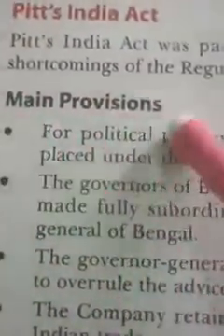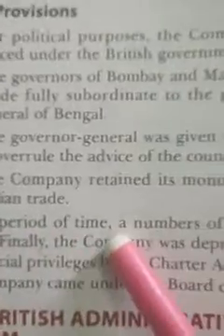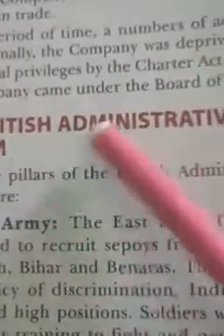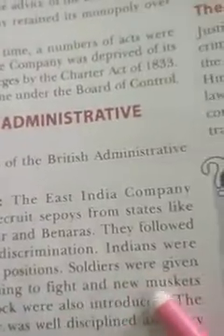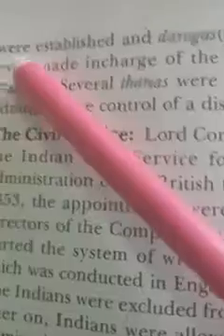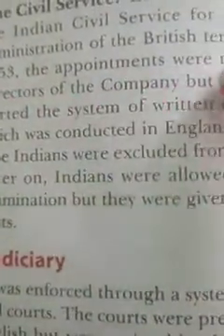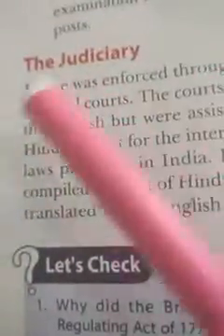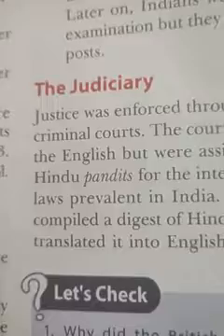Class-8 history chapter-2 part 5 pits India act